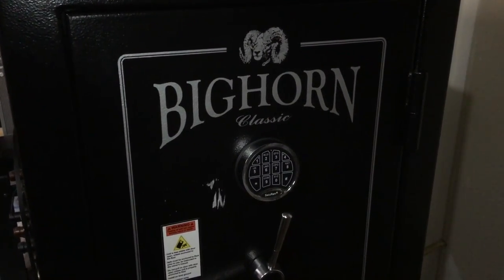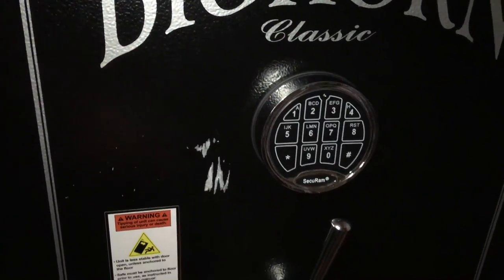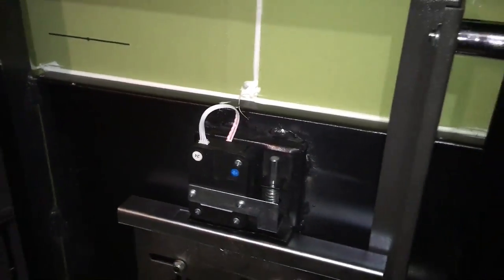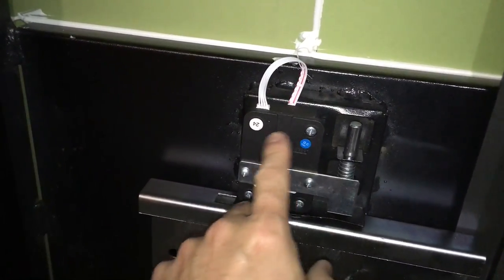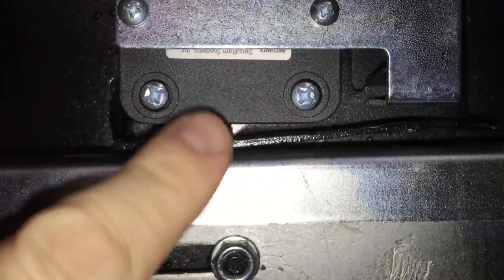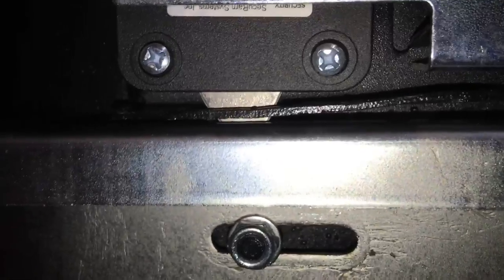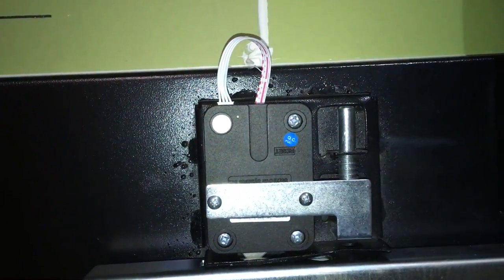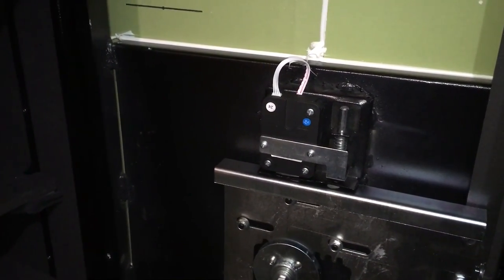How to Fix a BIGHORN Safe That Won't Lock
I bought a Bighorn 19ECX safe from Costco and it showed up without a functioning lock. Looking on the net this is a QC issue this Chinese made safe has, but there were no instructions on how to fix it. After several calls to Rhino Metals who imports the safe from China I was able to get the fix and was told I had to take the door particularly apart to fix this.

Here is how you do it, I hope this helps.